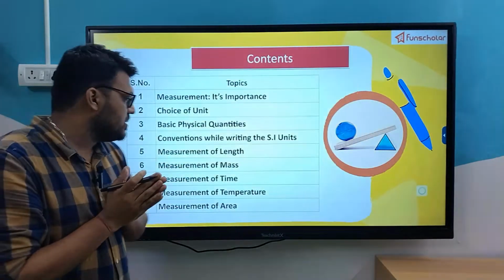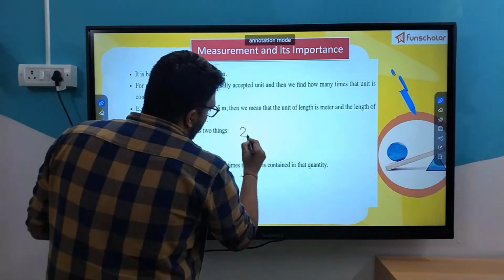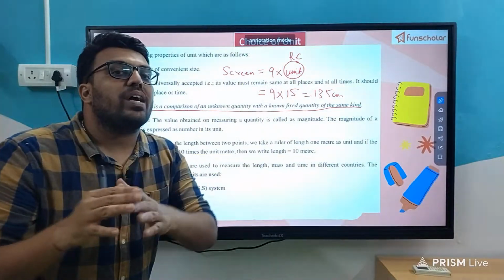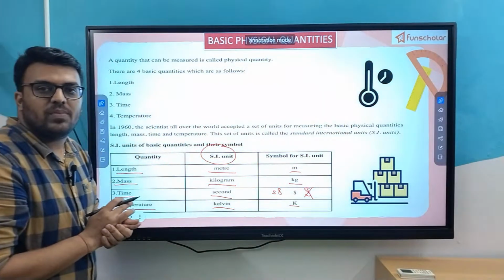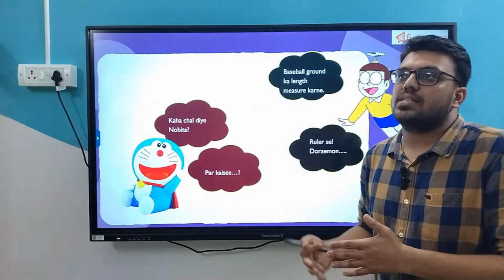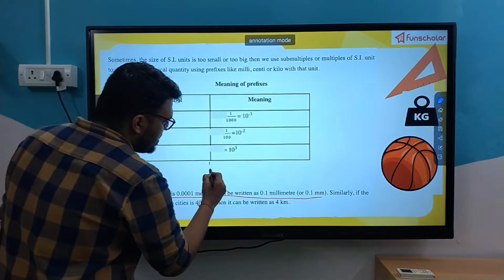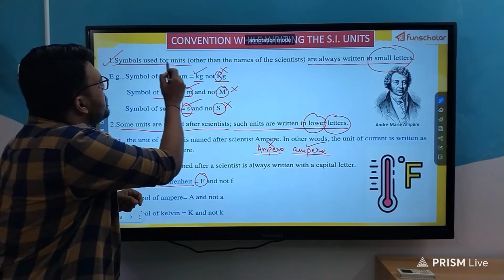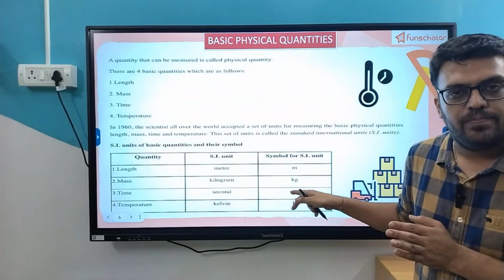ICSE Class 6 Physics - Physical Quantities and measurements - Lecture 1